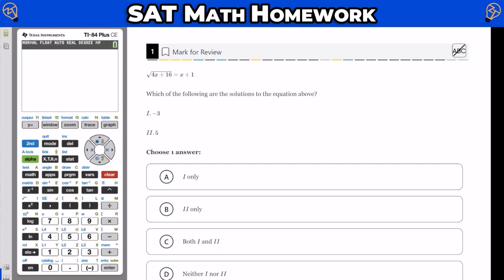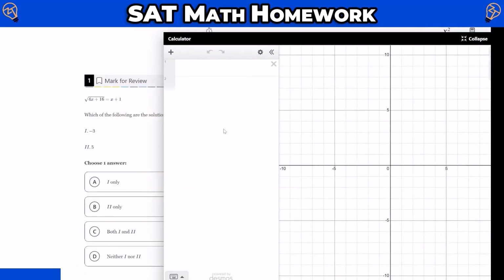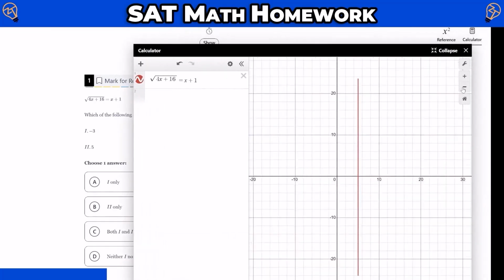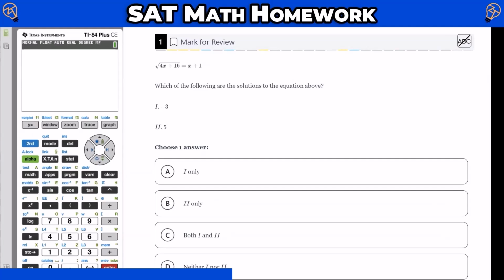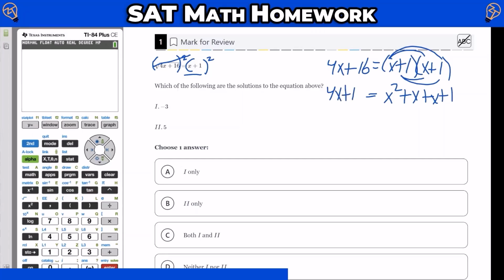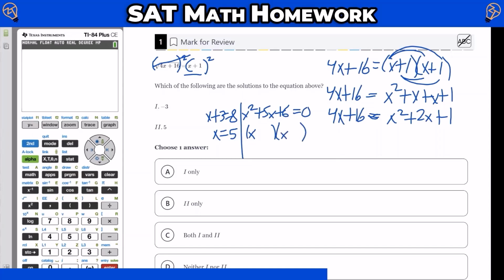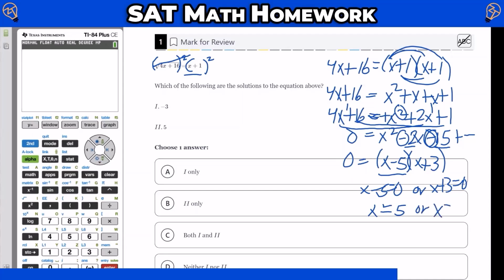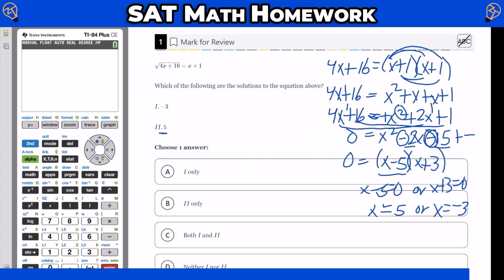Week 9 - Day 2 (Advanced Math) - #1